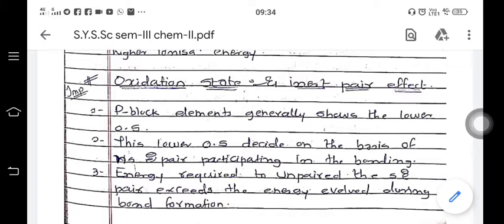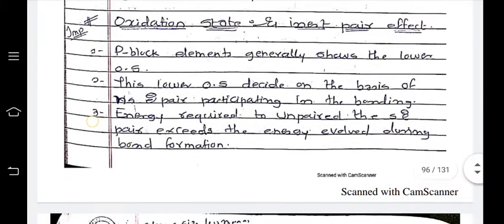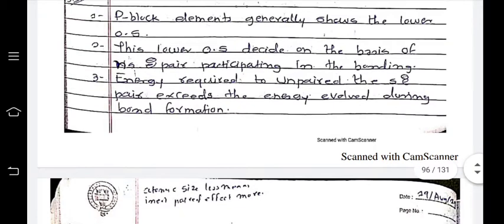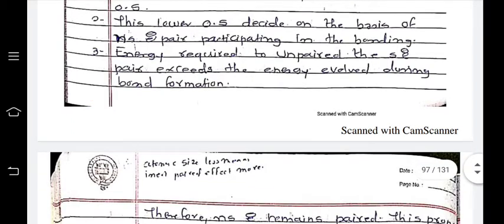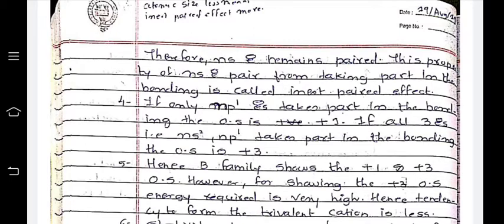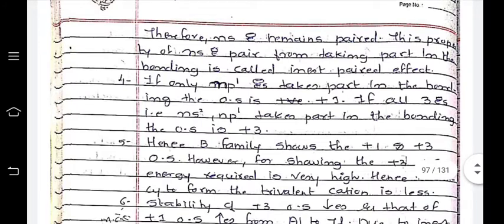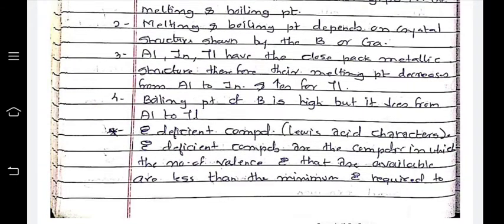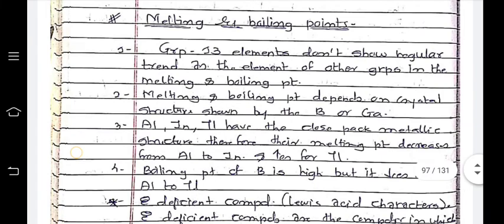Part-2-p block element-ChemII-S.y.IIISem